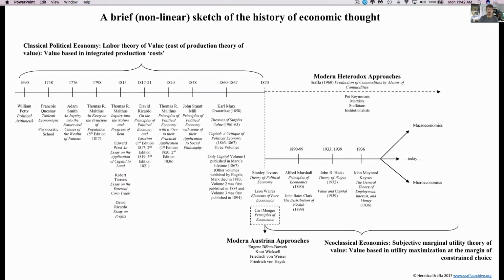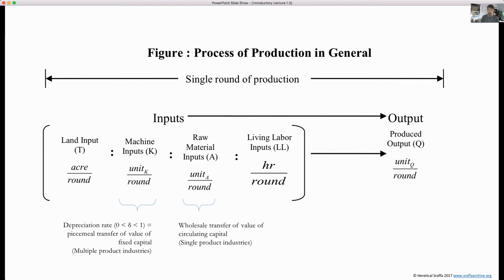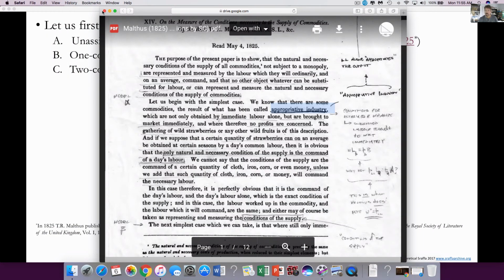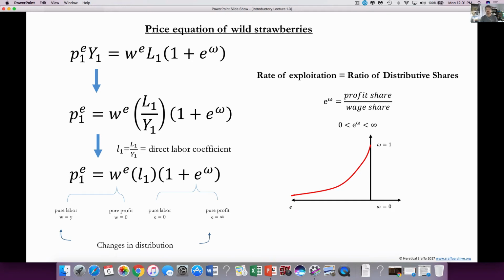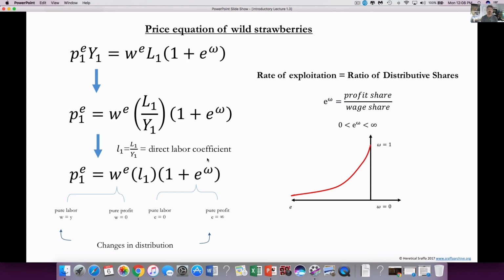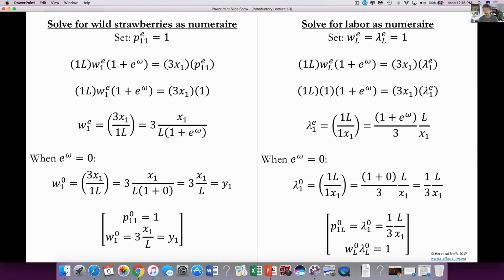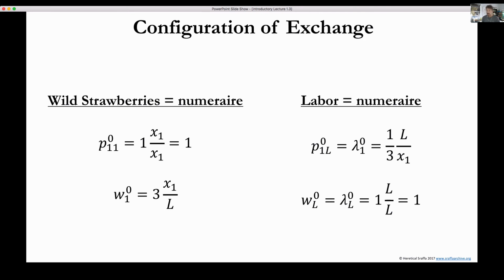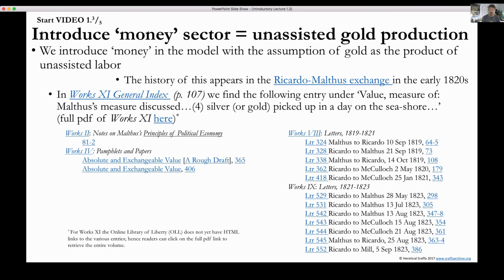Lecture 1 Rehabilitation of Classical Political Economy in the spirit of Piero Sraffa (2 of 5)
Lecture 1.2: On the Rehabilitation of Classical Political Economy in the Spirit of the Analytical Framework inspired by Piero Sraffa - 2nd of 5 videos from Heretical Sraffa

Google Slides:
coming soon